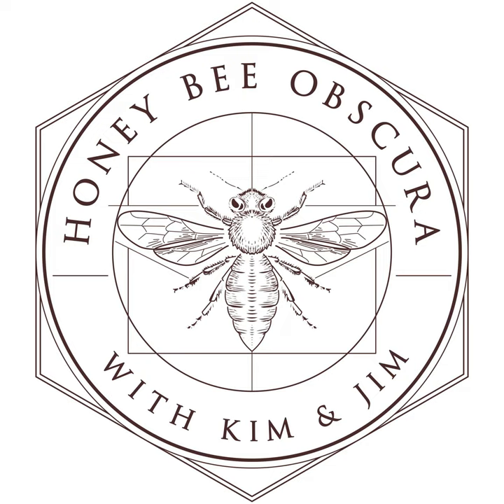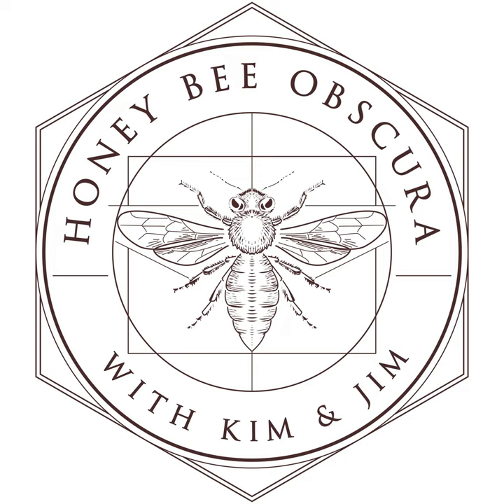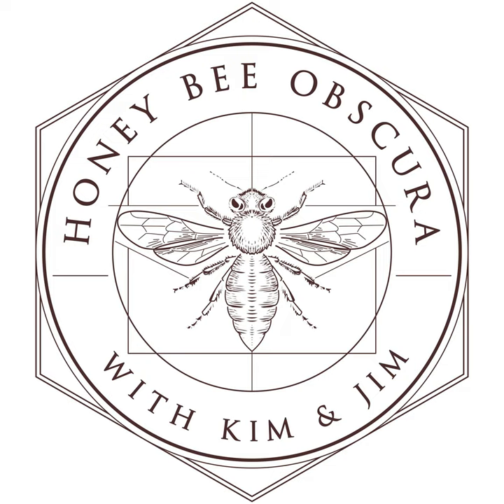New Swarms On Deadout Comb? (050)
Can You Put New Swarms on Old Comb?

 You’ve caught your first swarm. Where should it go? You don’t have any new equipment to put it on, but you have an overwintered colony that didn’t make it. Can you use the combs from that colony? Always the best answer – It Depends!

 First, ask yourself, why did that colony die? Was it maybe American Foulbrood? European Foulbrood? If you don’t know you need to find out BEFORE you put more bees in those boxes. Have them tested.

 If the colony went queenless overwinter, there will probably be some dead bees and lots or at least some honey. But if there’s no bees, none, and lots and lots of honey, maybe varroa and virus.

 Did you count mites last fall? Did you treat when you should have?

 Drawn comb is an incredible resource for your bees and for you, but how old is that comb? Do you date frames, is that wax clean enough to use another season?

 Listen today as Kim &amp; Jim discuss the ins-and-outs of using that dead colony’s comb with a new swarm!

BetterBee’s mission is to support every beekeeper with excellent customer service, continued education and quality equipment. From their colorful and informative catalog to their support of beekeeper educational activities, including this podcast series, BetterBee truly is Beekeepers Serving Beekeepers.

 Music: Heart &amp; Soul by Gyom, Walking in Paris by Studio Le Bus, original guitar music by Jeffrey Ott